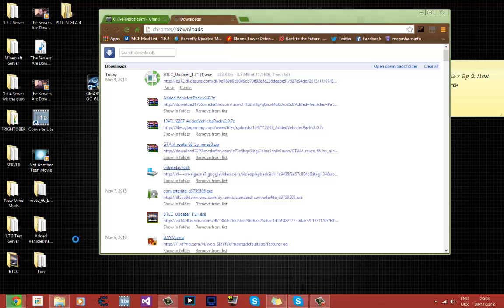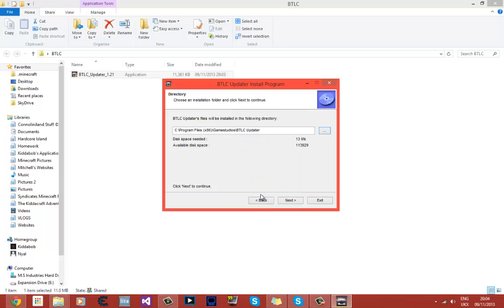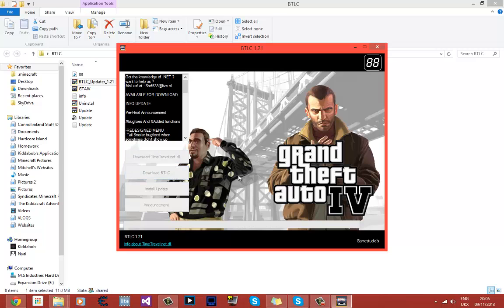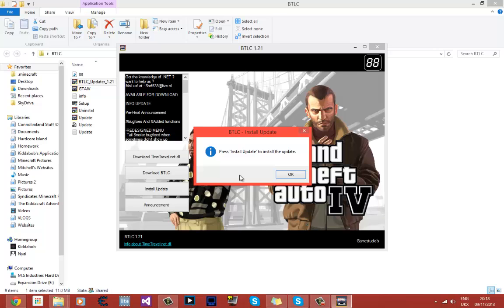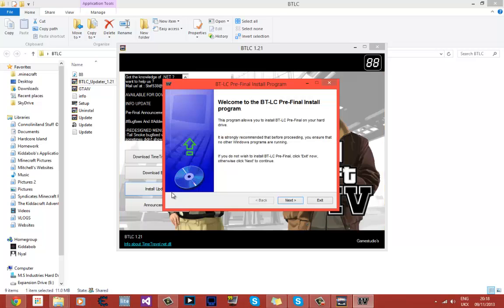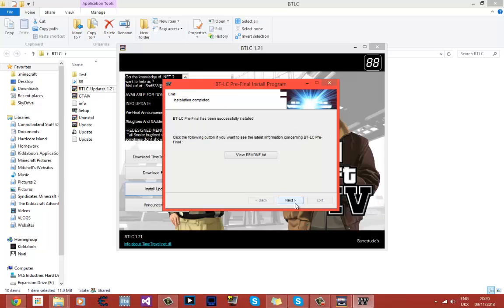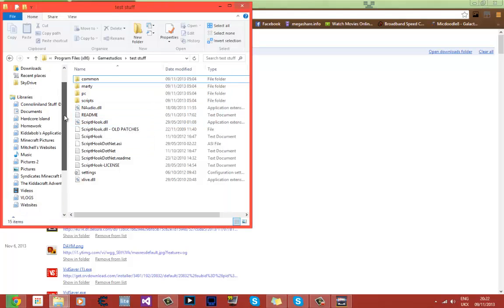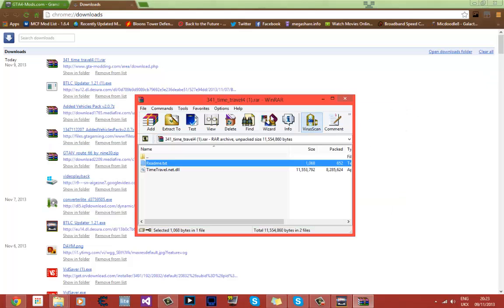Installing BTLC Mod for GTA IV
The Most Up To Date Install Video For This Mod

THIS VIDEO IS OUT OF DATE

My first Mod install Video and not the last. I will be doing more like this just for GTA IV to start with but maybe I will do Minecraft mod installs later on. The next video I'm doing will be another GTA video but this time it will be playing with this mod and the map which is Route 66 which I will link in the next video.